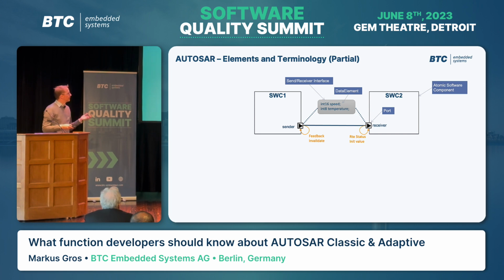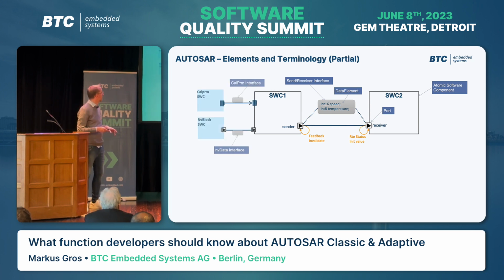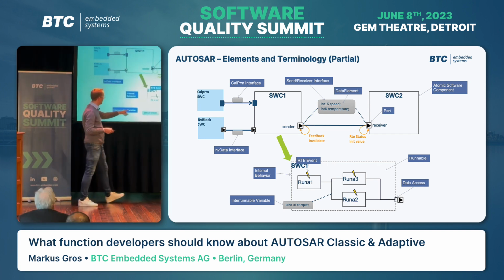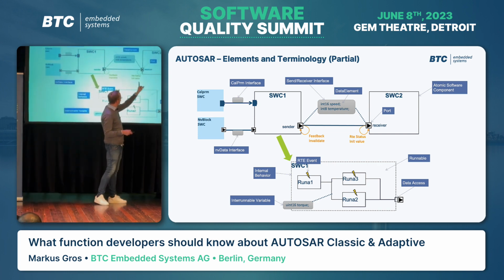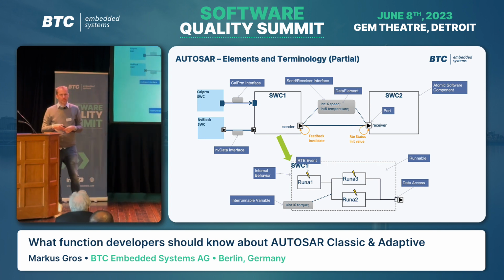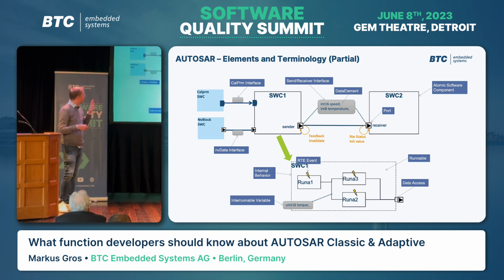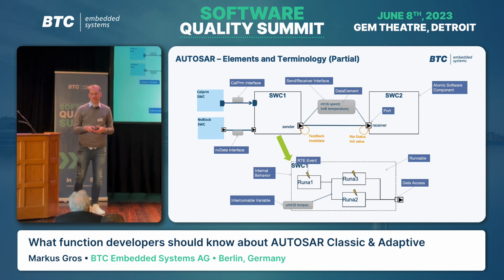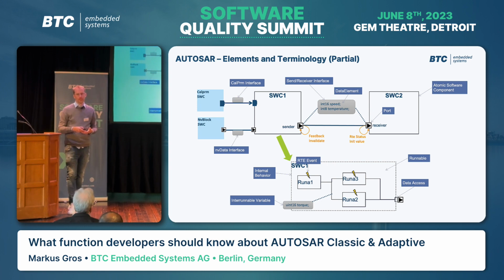Software Quality Summit Detroit - What function developers should know about AUTOSAR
𝗔𝗿𝗲 𝘆𝗼𝘂 𝗶𝗻𝘁𝗲𝗿𝗲𝘀𝘁𝗲𝗱 𝗶𝗻 𝗮𝗻 𝗶𝗻𝘁𝗿𝗼𝗱𝘂𝗰𝘁𝗶𝗼𝗻 𝘁𝗼 𝘁𝗵𝗲 𝗔𝗨𝗧𝗢𝗦𝗔𝗥 𝗖𝗹𝗮𝘀𝘀𝗶𝗰 𝗧𝗲𝗿𝗺𝗶𝗻𝗼𝗹𝗼𝗴𝘆❓

🇺🇸 At our Software Quality Summit 2023 event in the heart of Detroit, Markus Gros delivered an insightful talk on AUTOSAR Classic and Adaptive. 🎙️

In this part of the presentation, he gave an introduction into the terminology of AUTOSAR Classic elements on the software application layer.